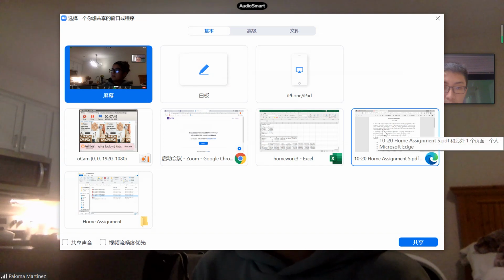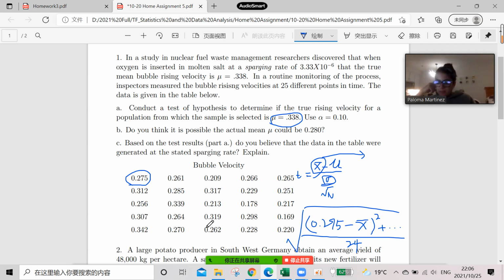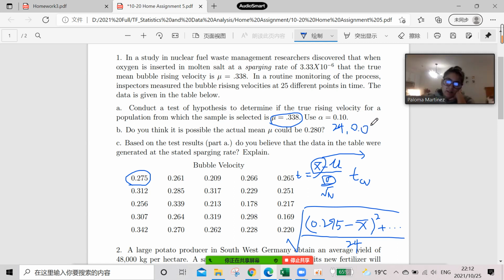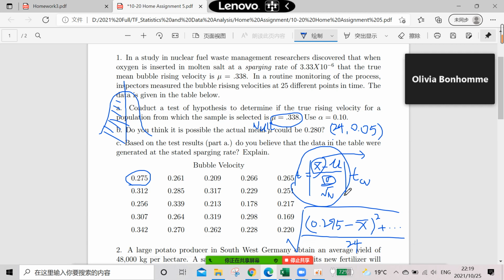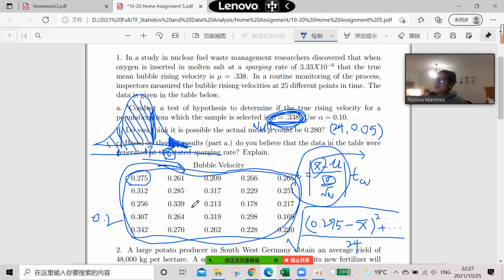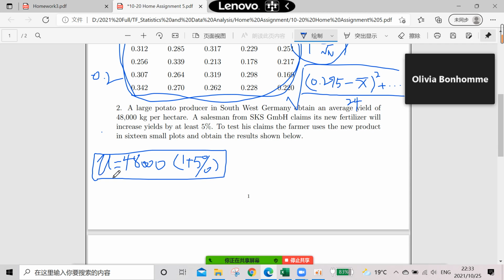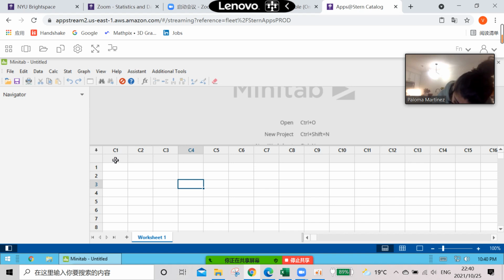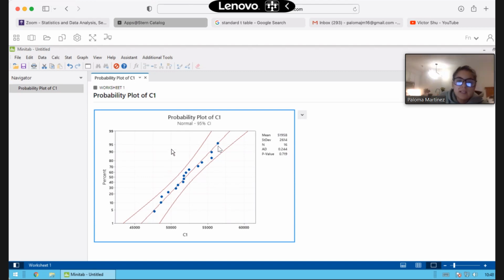Week 5 Office Hours_Monday_10/25/2021